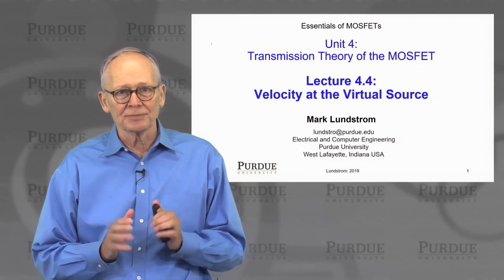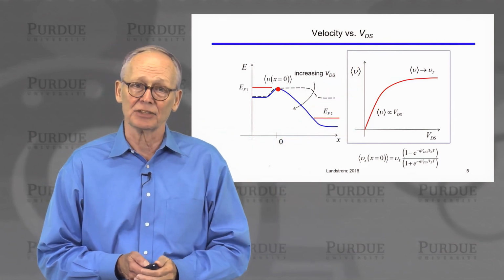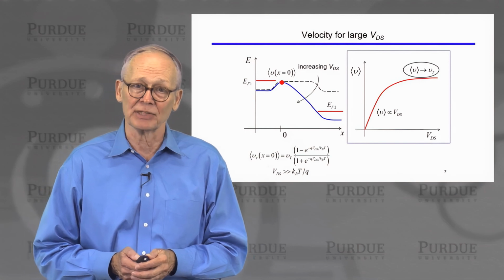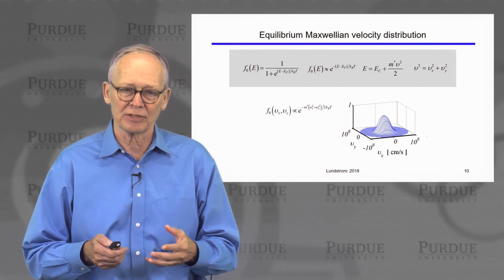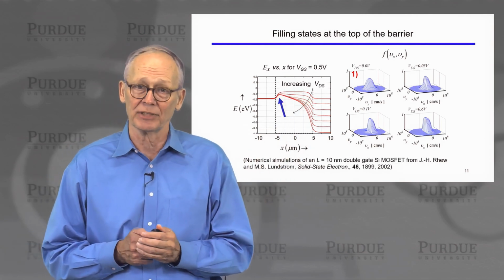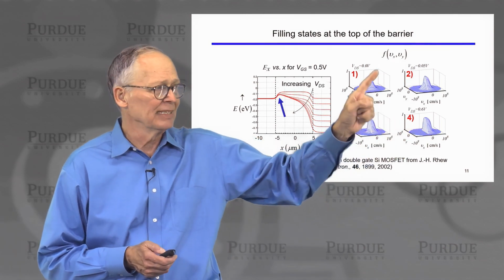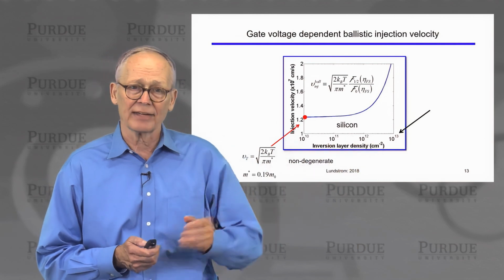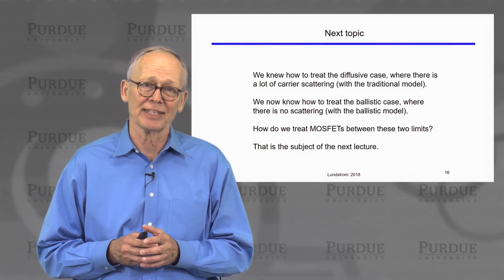Fundamentals of Transistors | Week 4.04 - Velocity at the Virtual Source | Purdue University